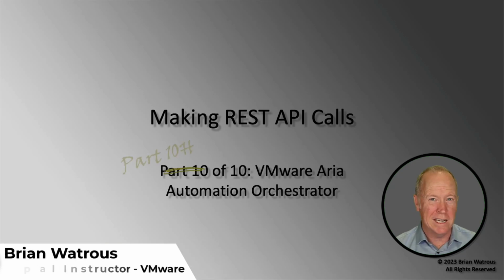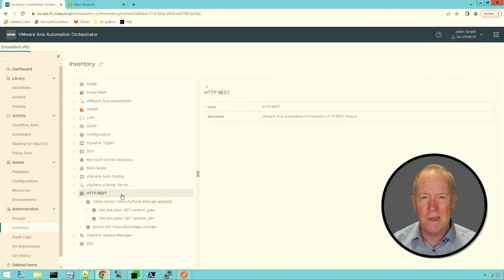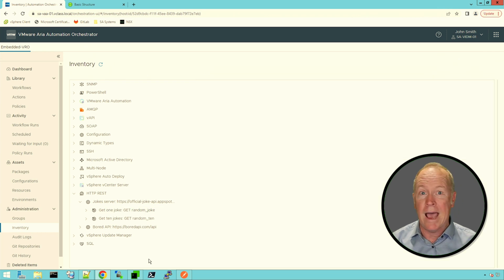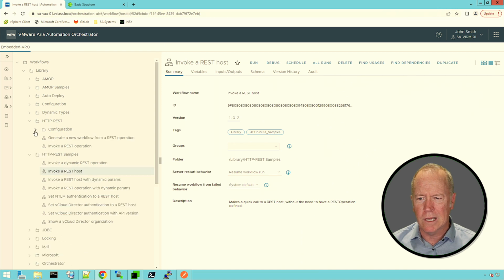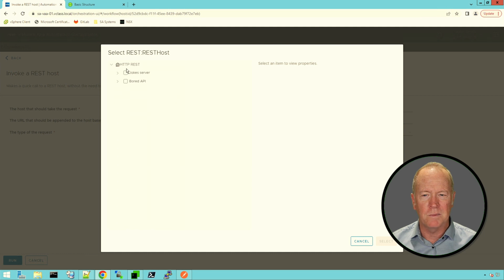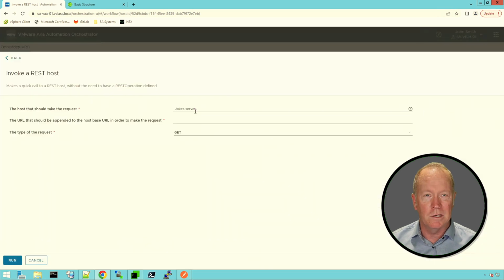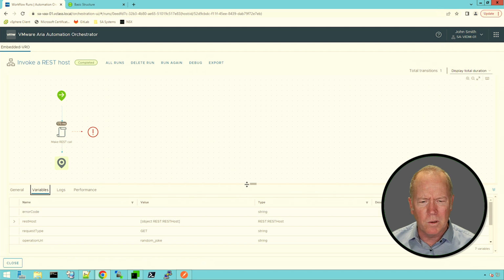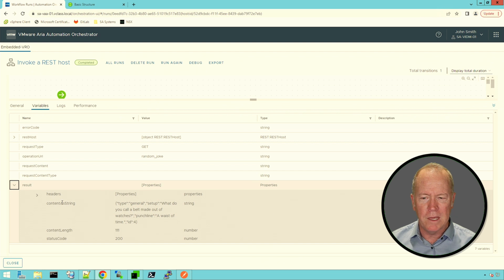Making REST API Calls - Part 10H - VMware Aria Automation Orchestrator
In this video, Brian Watrous shows how to make an ad hoc REST operation call.

00:00 Intro
00:26 What do we mean by “ad hoc” REST calls?
00:51 The 3-step approach
01:31 The Trick
02:16 Running the Invoke a REST Host workflow
03:24 Examining the response
03:35 Hey! Where’s the status code?!
04:01 The result Properties object
04:47 Outro